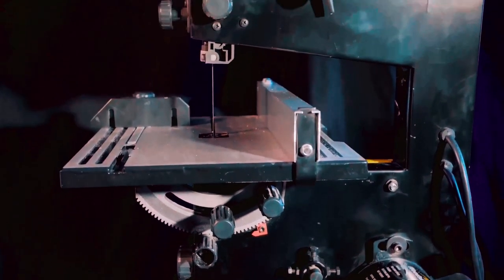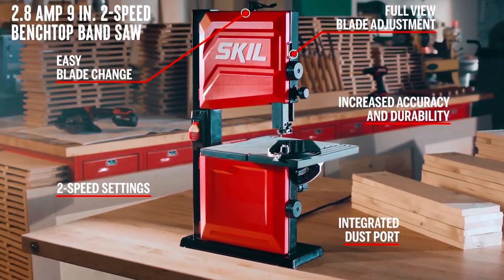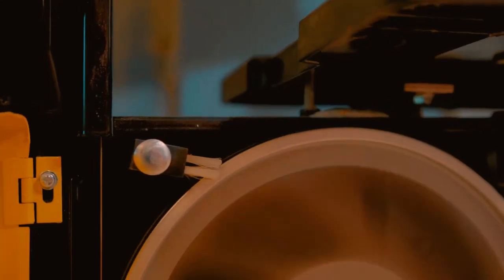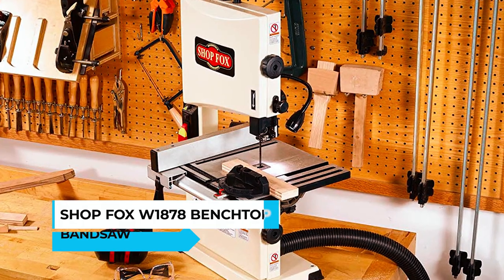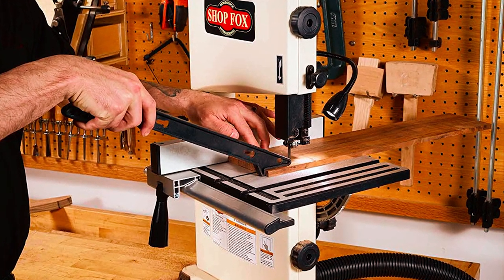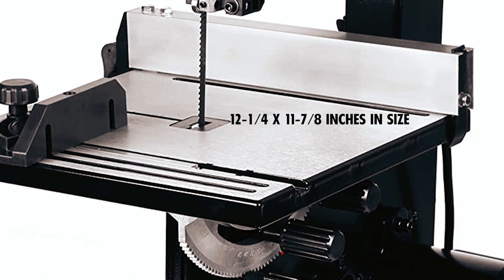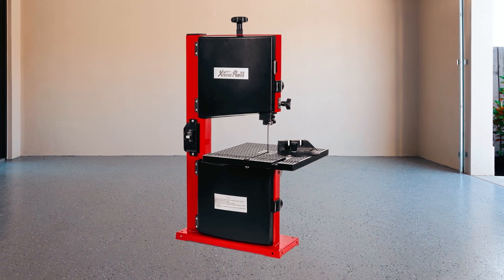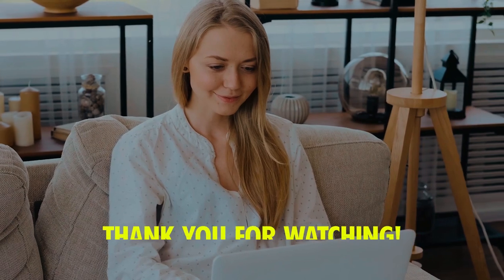Best Benchtop Bandsaws Review in 2024 - Top 5 Benchtop Band Saws Picks [ 2024 Buyer's Guide ]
In this Benchtop Band saws review video; we will show you Top 5 Benchtop Band saws to buy in 2024. We made this list based on our personal opinion based on their price, quality, durability, brand reputation, user feedback and other related issues.

►Products Links◄

Jump to the Section:
00:00 - INTRO

00:23➜1.SKIL BW9501-00 BENCHTOP BANDSAW –
01:26➜2.WOODSKIL 3A 9-INCH BENCHTOP BANDSAW–
02:24➜3.SHOP FOX ‎W1878 BENCHTOP BANDSAW–
03:24➜4.WEN BA3959 BENCHTOP BANDSAW –
04:32➜5.XTREMEPOWERUS 46002 BENCHTOP BANDSAW –
05:30–OUTRO